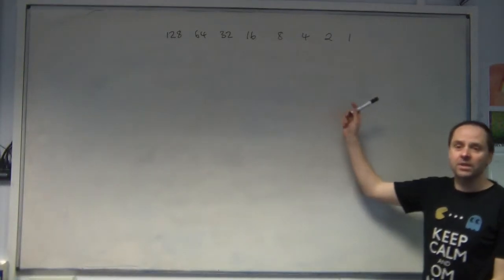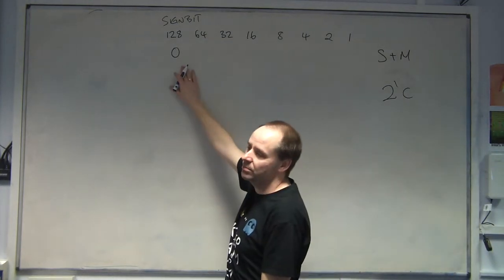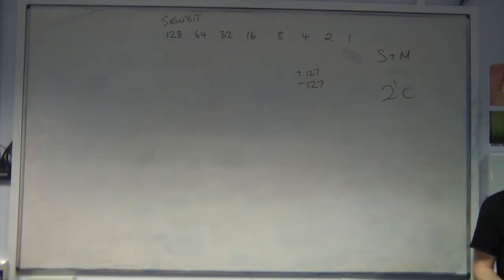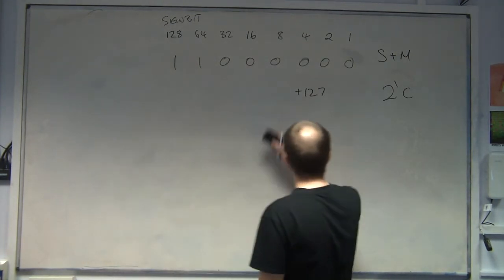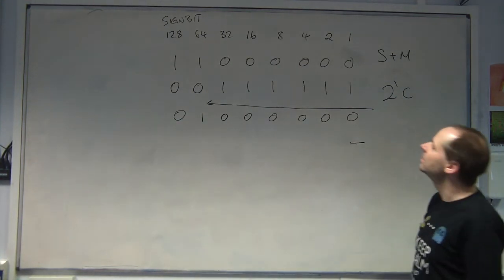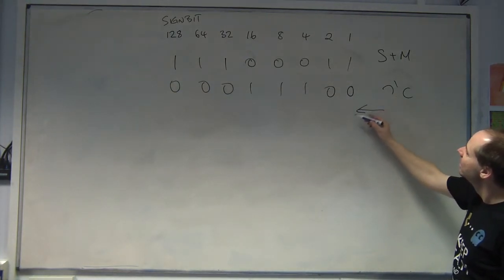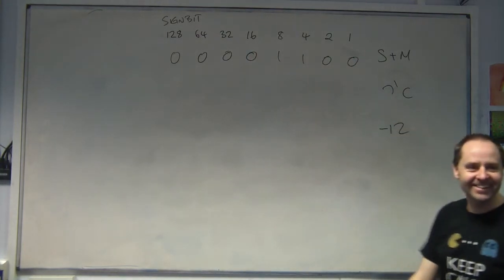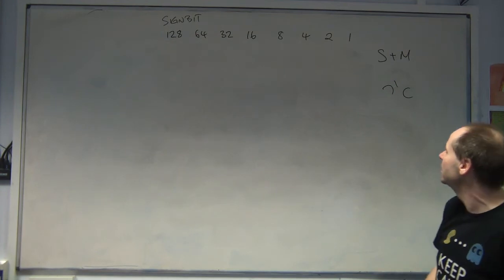Data representation binary signed-unsigned numbers recap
This short video takes you through unsigned numbers and signed numbers using sign and magnititude and 2's compliment.

It tries to highlight the pitfalls when dealing and converting representations between the binary and decimal equivalents.

It finishes off with a little ASCII recap